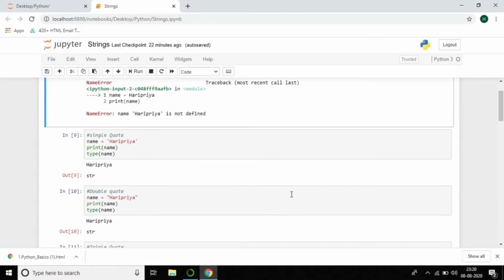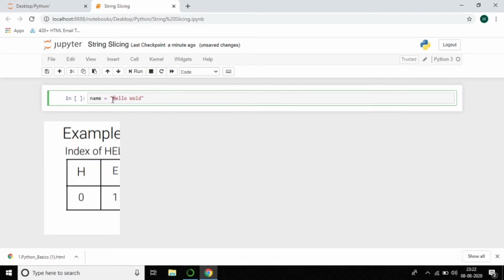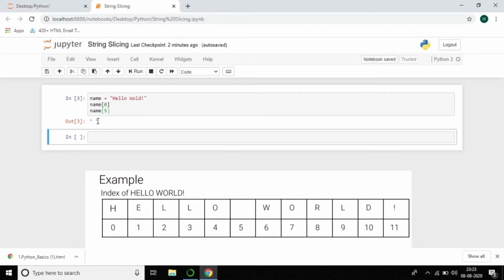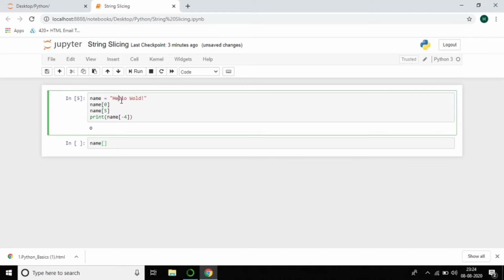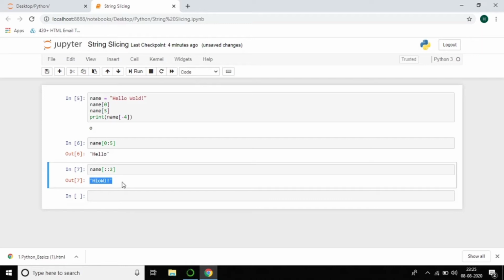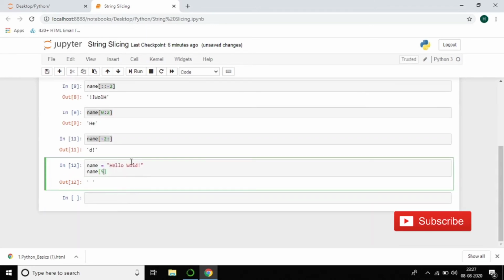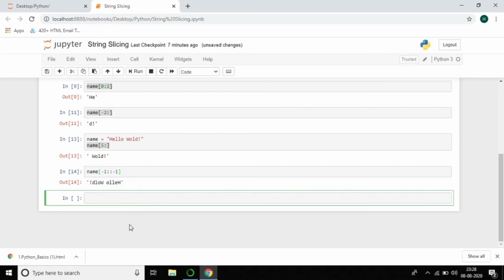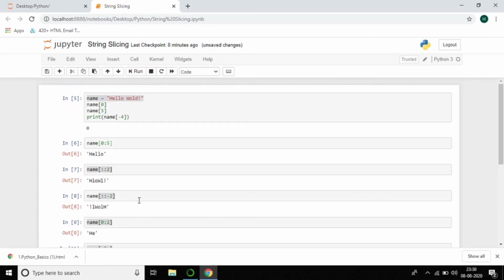Tutorial #14 || String Slicing || Complete Tasks🌝🌝 in Description ||Python Tutorials for Beginners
● Take a string “Python”
○ Prints characters 0 to 3.
○ Reverse the above string by using Slicing
○Prints every character backwards
○Prints from character 3 to the end